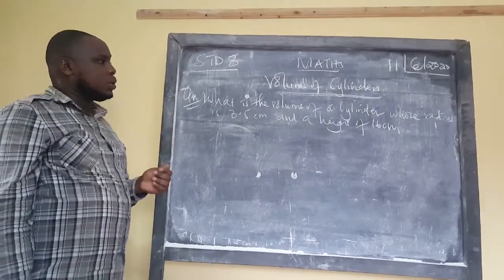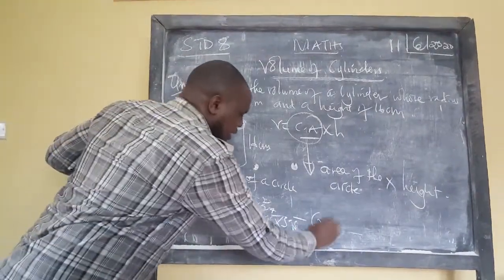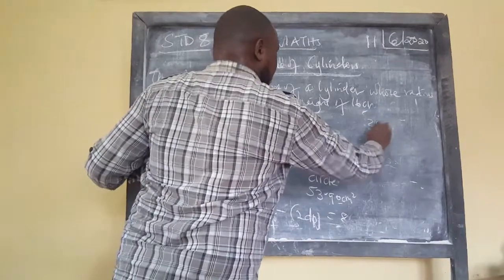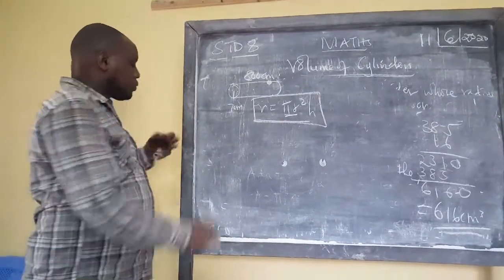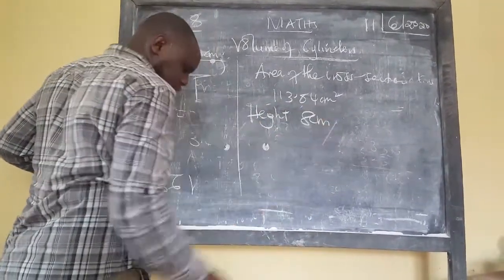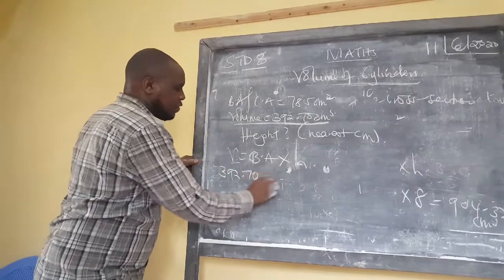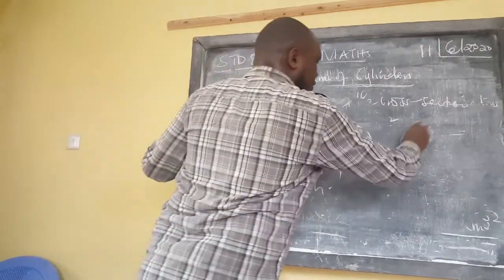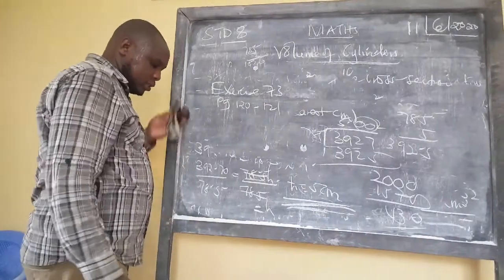Maths lesson class 8 by Mr William George.